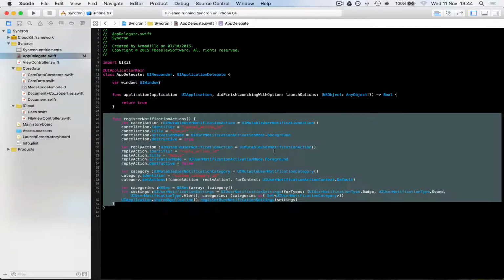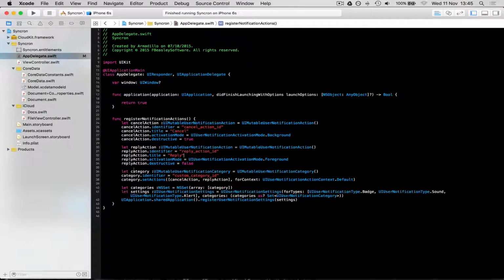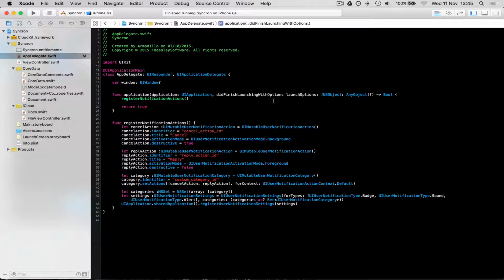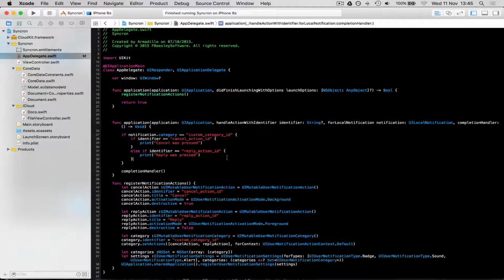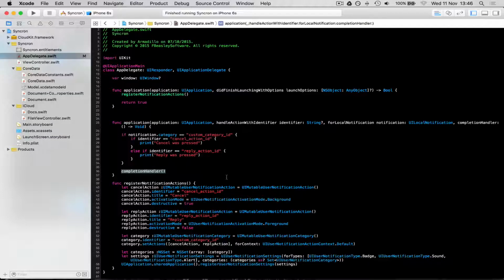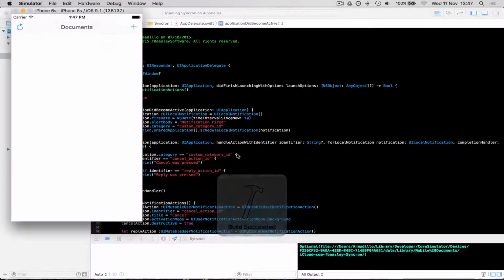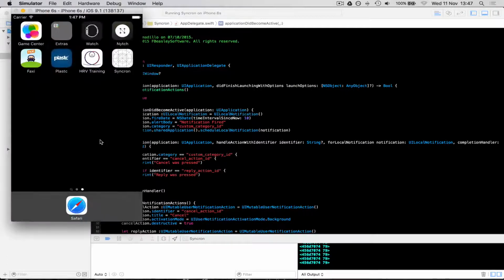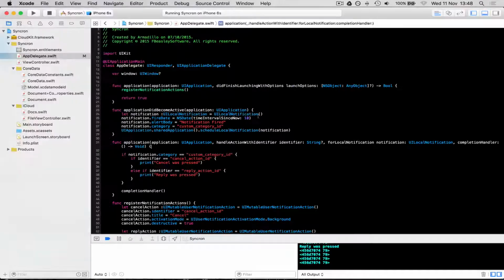Tutorial 1: Push Notifications and how to set it up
In this tutorial, we cover Push Notifications and how to link it together for actions and how to respond to the delegate methods. For the example app Syncron go to the GitHub